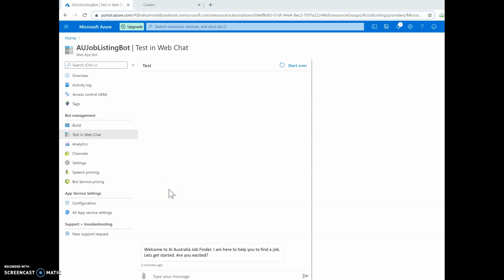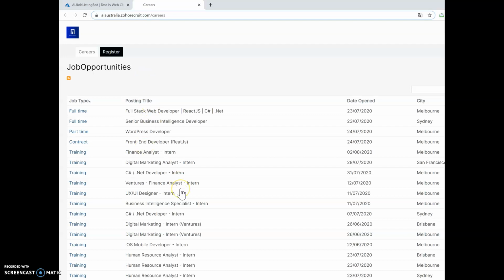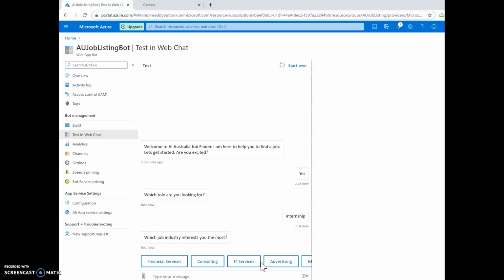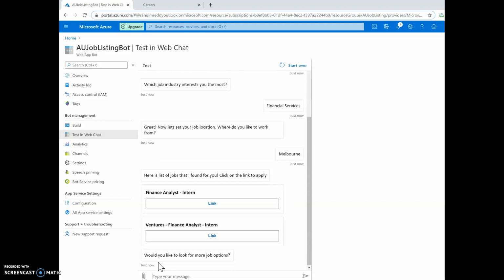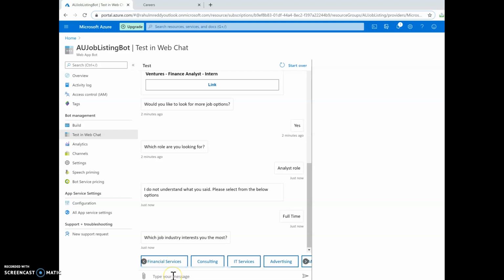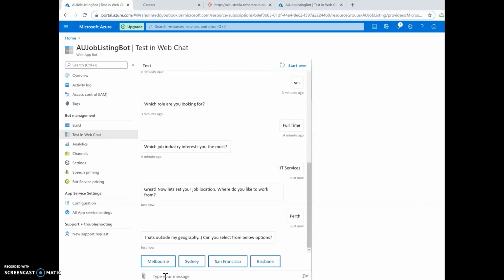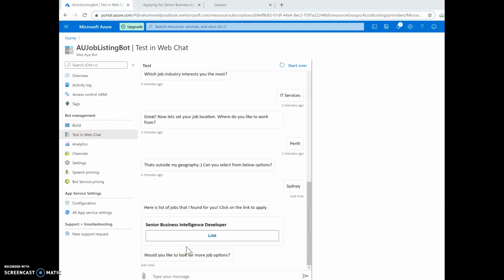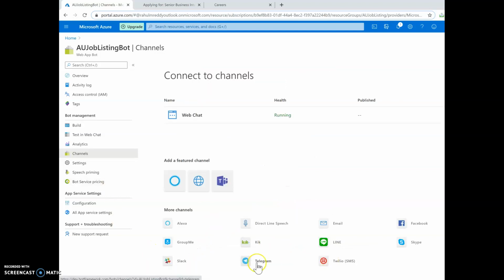Job Search Chatbot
A chatbot build withing Microsoft Bot Framework that helps the user to find a suitable job from AI Australia careers page.